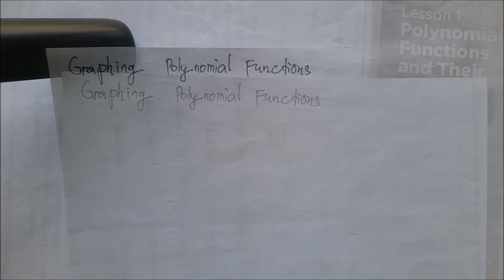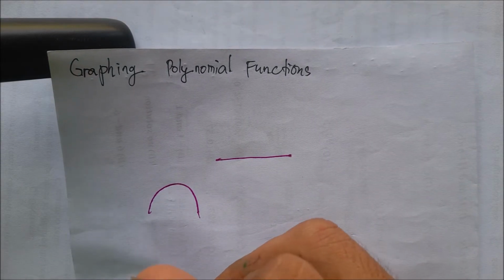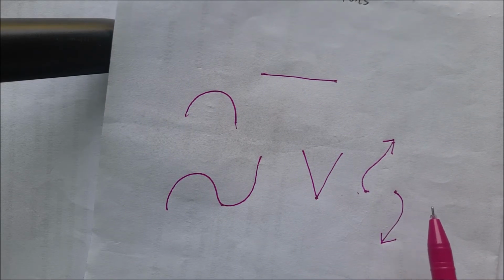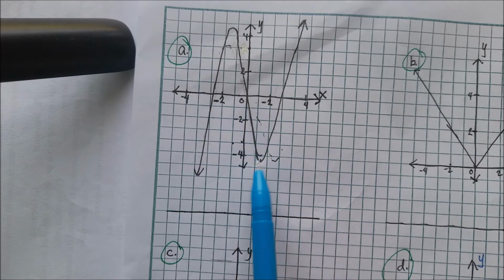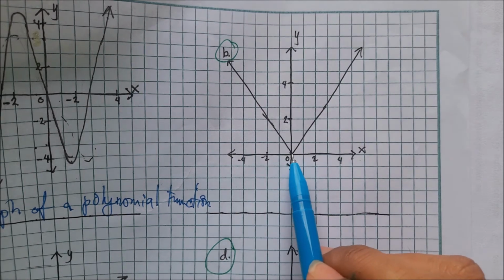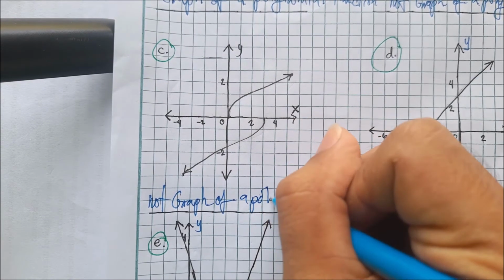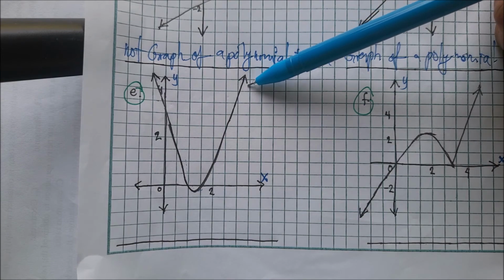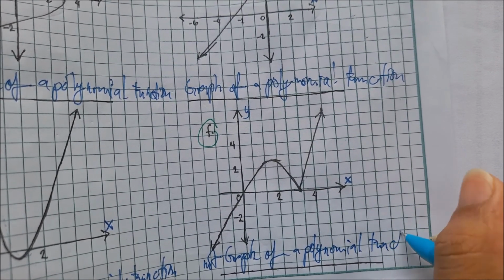Polynomial Functions and Their Graphs - Part 1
Determine the following Graph if it is graph of a polynomial function or Not.